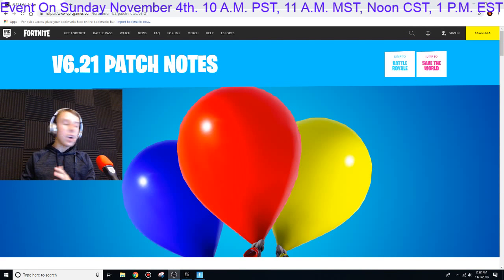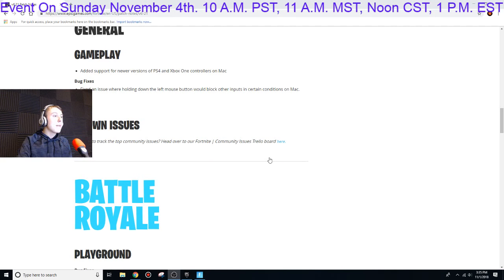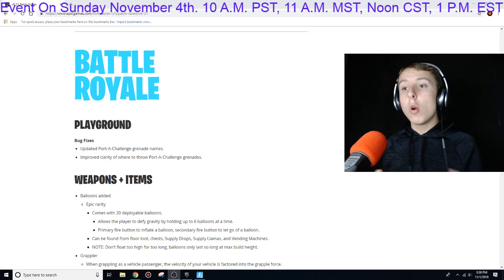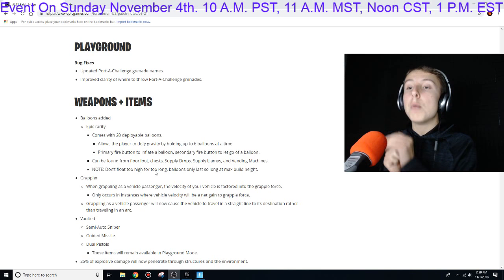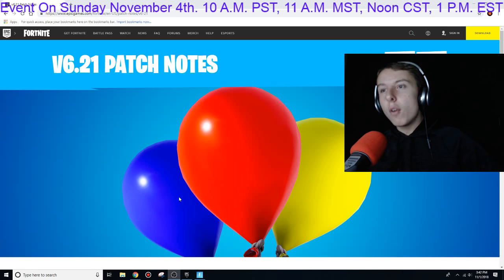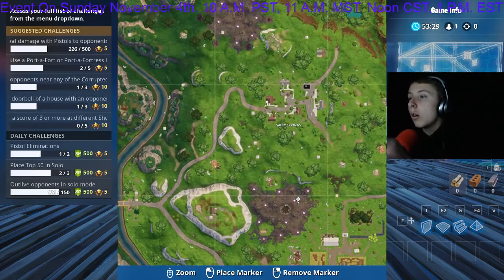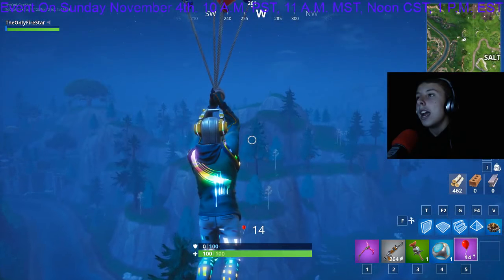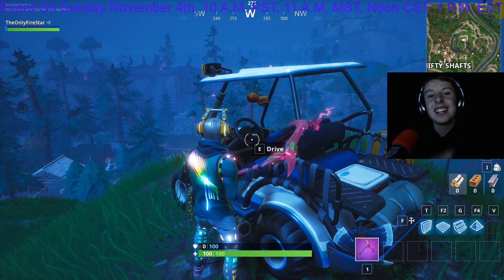6.21 Update!!! Fortnite Patch Note Update!!!